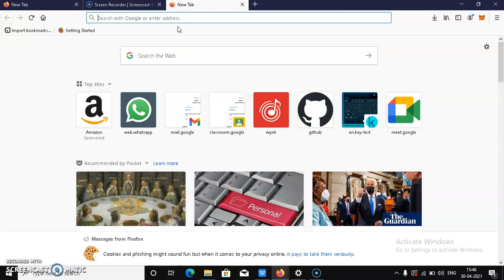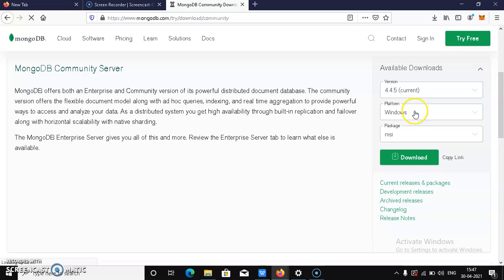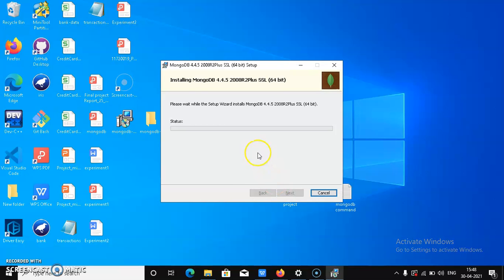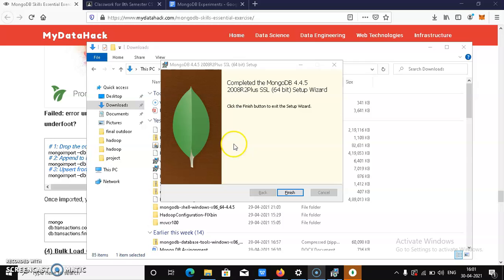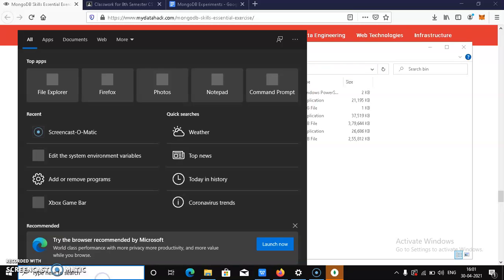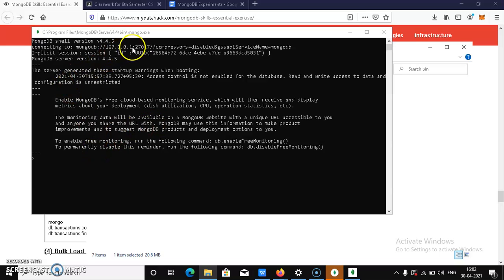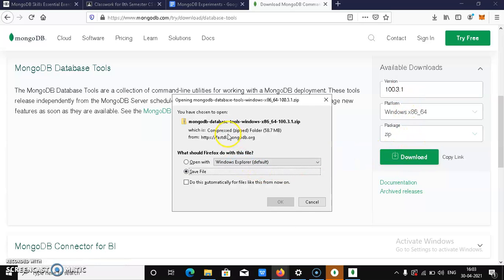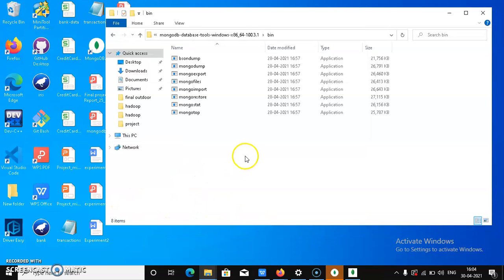MongoDB installation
This video is prepared by Prabhat Gautam (11720019), Computer Engg. Department, NIT, Kurukshetra (INDIA).